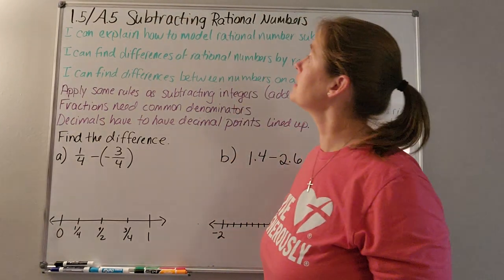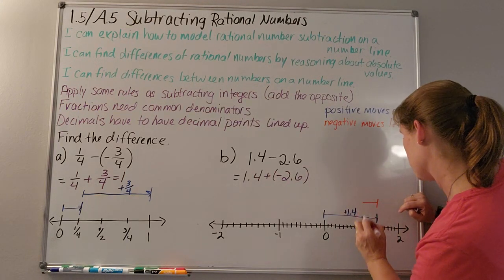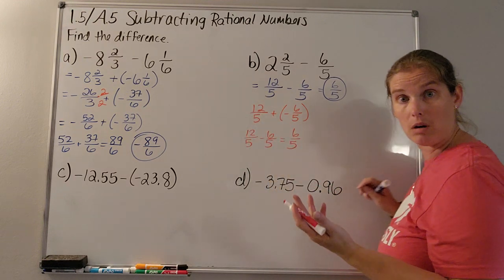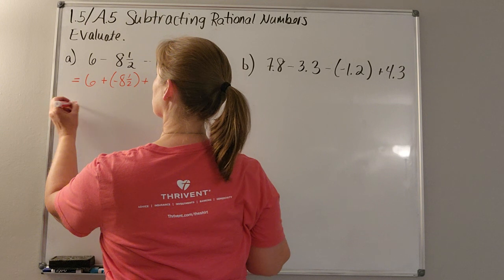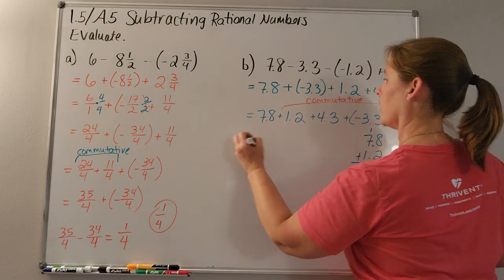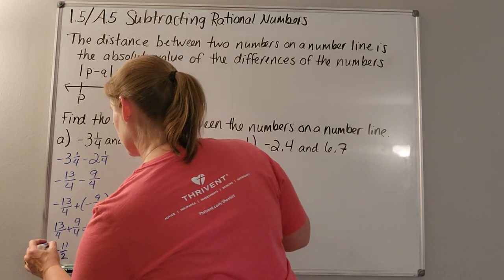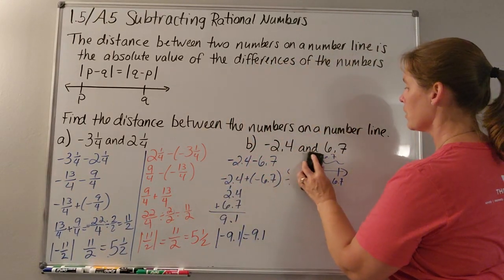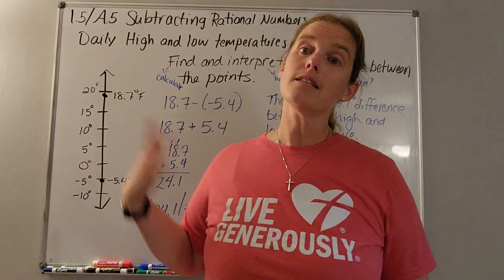1.5/A.5 Subtracting Rational Numbers (Big Ideas Math - Grade 7, Red Book)